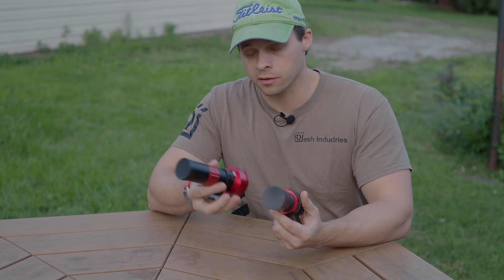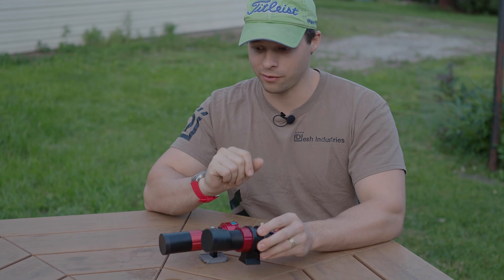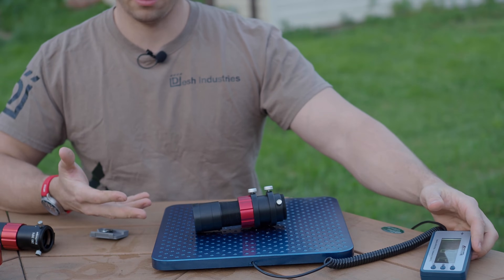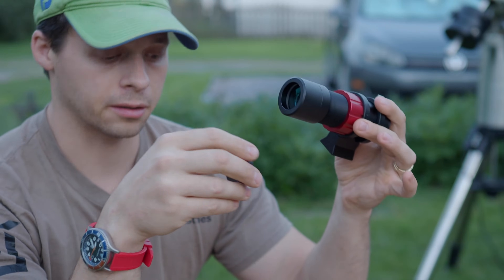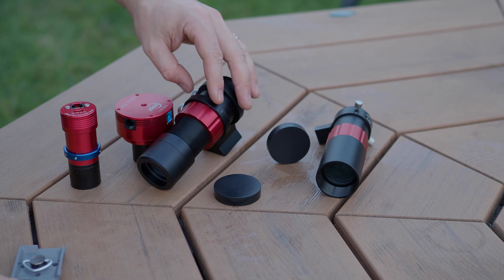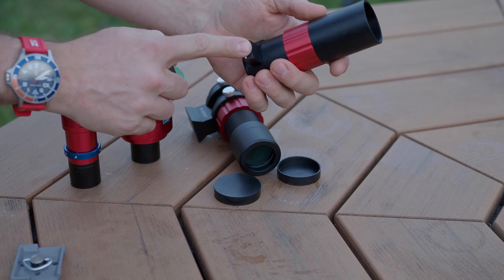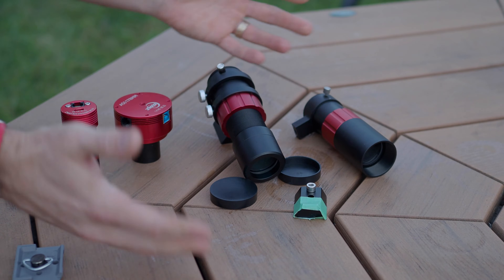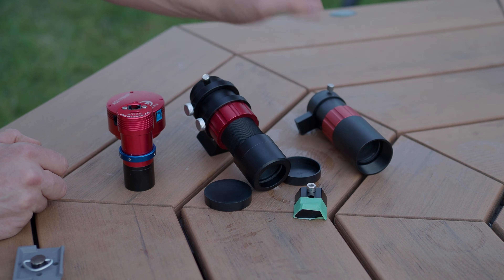ZWO and SVBONY 30mmF4 Guide Scope Review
The SVBONY has made a big splash in the market and I see these things everywhere now. It is super affordable and has the exact same specifications as the ZWO 30F4. This gives us something to compare it to and that is what I do in the video. There are reasons to buy either one and I believe that both have a place in the market. SVBONY has been quote aggressive at giving astronomers and astrophotographers competitively priced options.

Here are detailed linked from each manufacturers website.